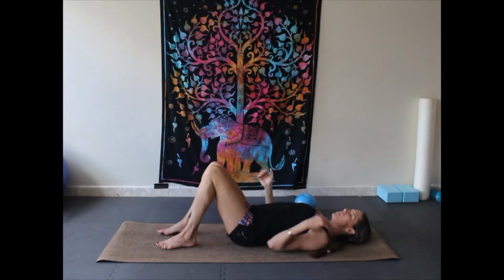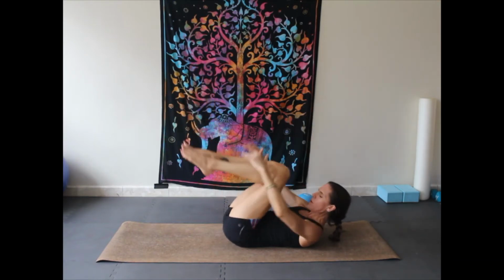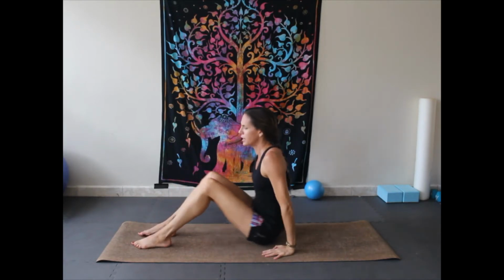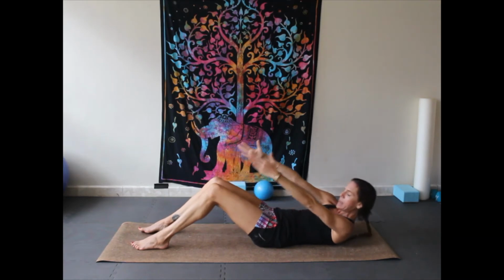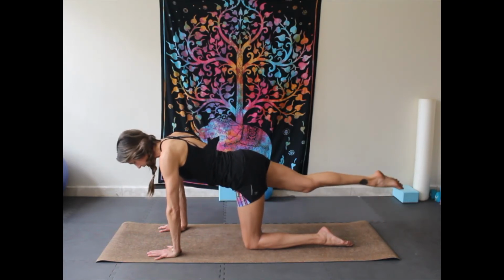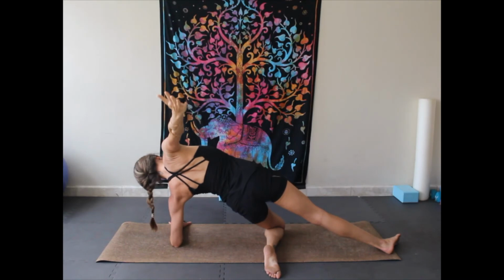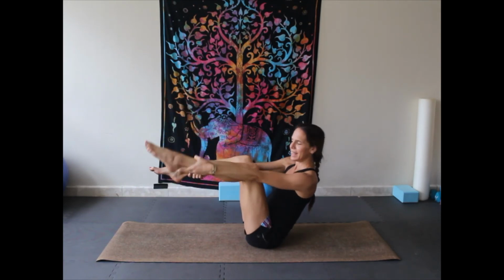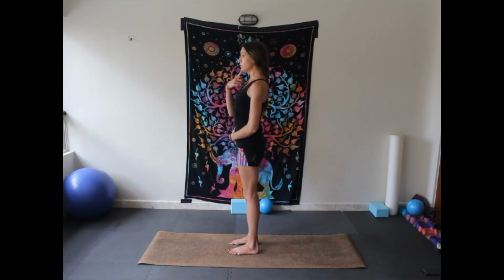Session 12: Beginner Pilates (level 1)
This is an introductory session for anyone brand new to Pilates; someone who prefers a more moderate practice; or someone who wants a refresher. It is a 45-minute classic-style Pilates session, which targets the core. No equipment is needed. It is not advisable for women in the second or third trimester of pregnancy. It is very good for people with chronic back issues, but be sure to clear it with your care provider first. If you are in acute pain, it is usually best to get out of the acute phase first. Feel free to post questions in the comments section. Most of all, have fun!